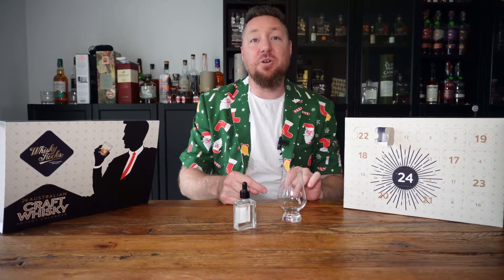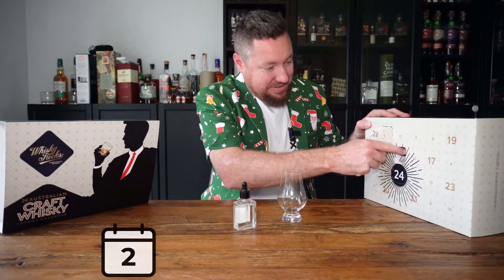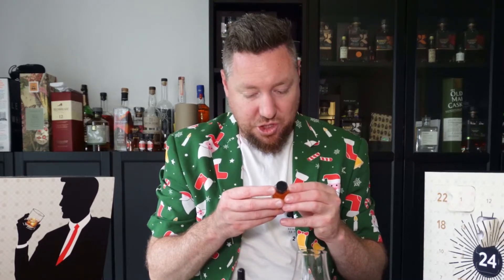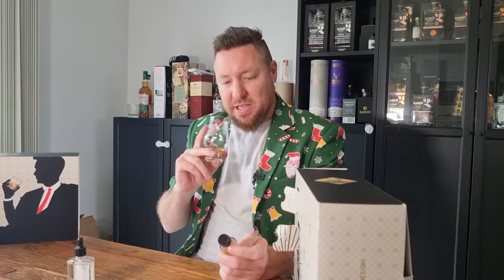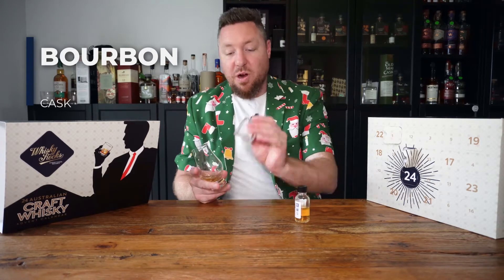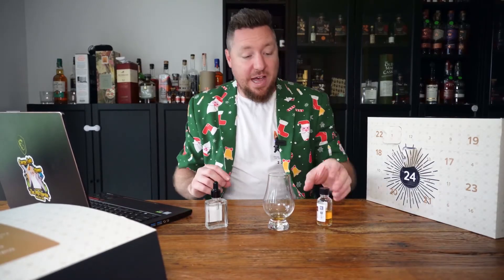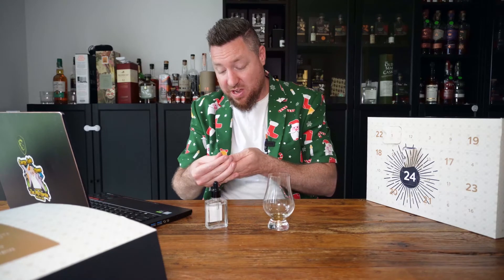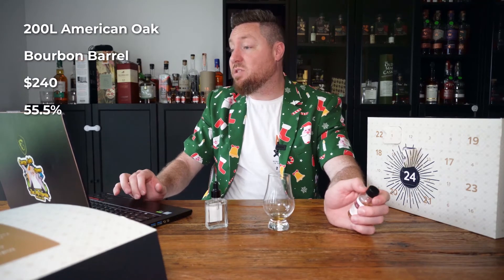Whisky Rocks Advent Calendar Day 2 McHenry Distillery.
I found these guys by accident when I was down on my trip in Tasmania during this year.
While they don’t seem to release many bottles what they do have is bloody great quality.

I can’t wait to go back down as I want to stay at the distillery